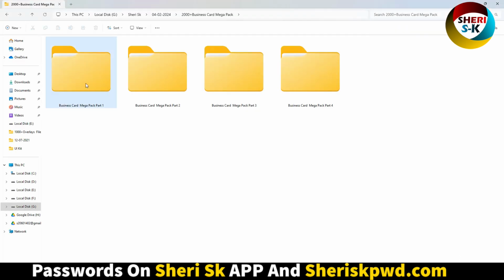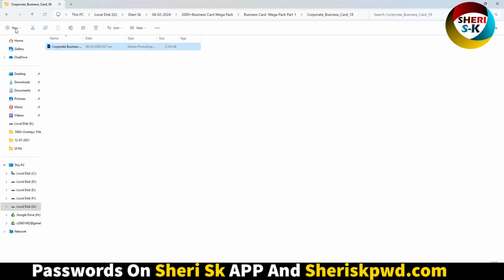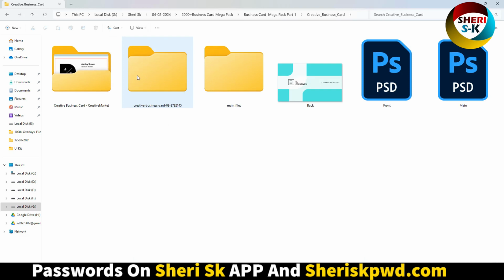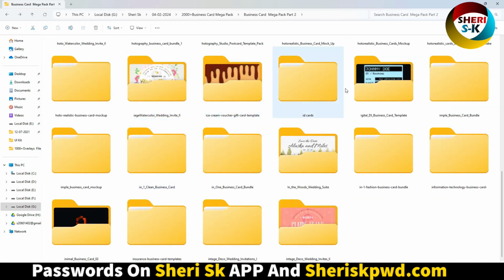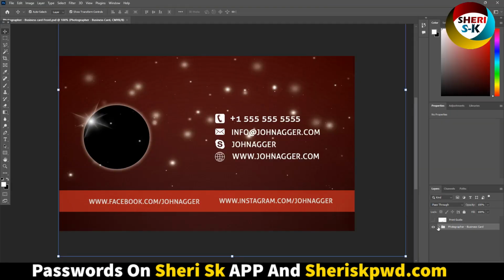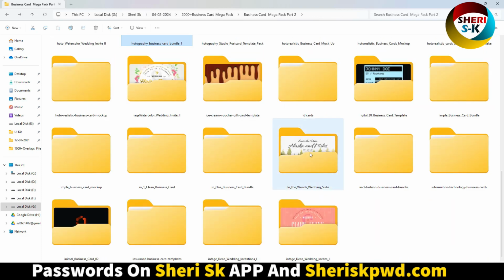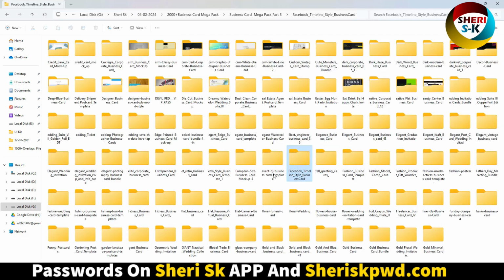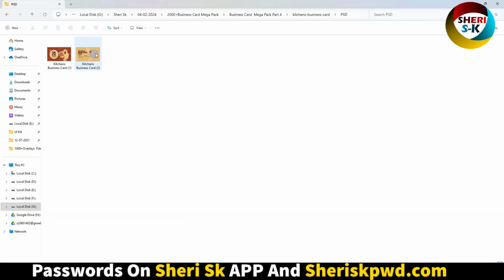2000+Business Card Templates Download In PSD Files |Business Card Mega Pack|Sheri Sk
Photoshop Files Templates
Brochures Templates
Business Cards Templates
Tri-Fold Templates
T-Shirts Templates
Bi-Flod Templates
Frames Templates
Book Cover Templates
Infographic Templates
Wedding Album Cover Templates
Professional Stationery
Youtube Thumbnails Templates
Certificate Templates
Banners Templates
Stickers Templates
Logo Templates
Letterhead Templates
Flyers Templates
Poster Templates
Cv Resume Templates
Slideshow Templates
Promo Templates
Logo IntroTemplates

Download Link
Part 01